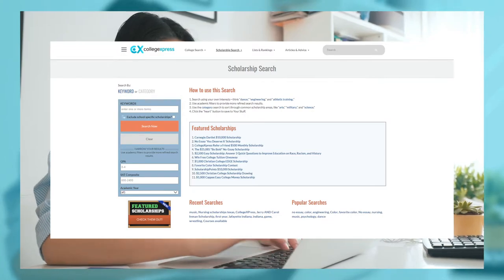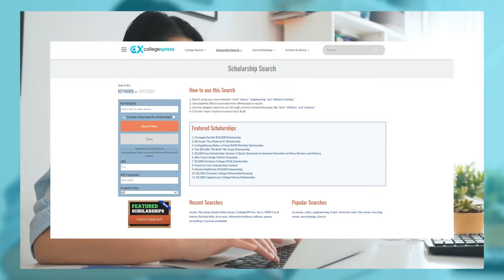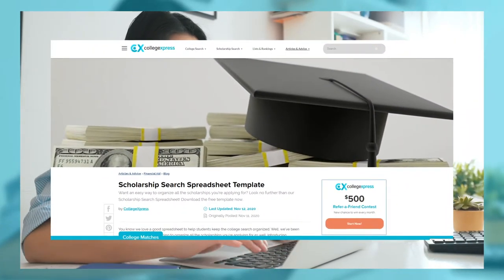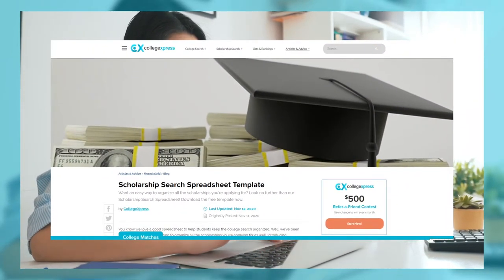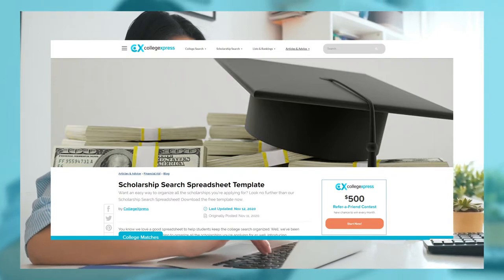Ultimate College Search Guide - Sophomore Year - Part 5: Start the Scholarship Search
Welcome to the CollegeXpress Ultimate College Search Guide for Sophomore!

In part 5 of our series we discuss why high school sophomores should start the scholarship search now. Check out the video to listen to our tips.

The Ultimate Guide to the College Search: How to Find Your Perfect College Match ➸

🔗 About CollegeXpress
Your best friend in the college and scholarship search. Register and enter to win a $10,000 scholarship ➸

🎥 Subscribe to CollegeXpress for weekly videos about all things college search, scholarships, test prep, campus visits, cooking, and real world advice about everything in between for high school and college students ➸